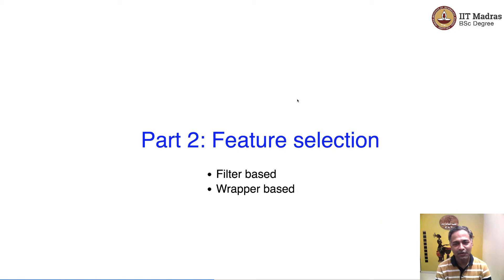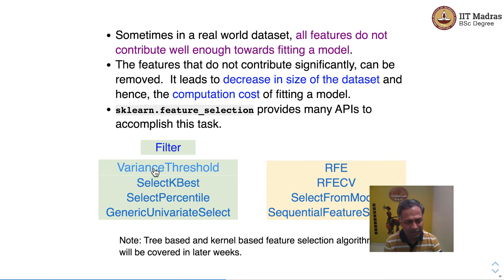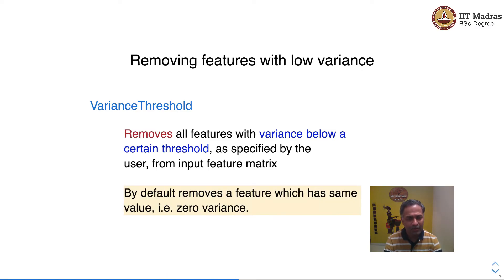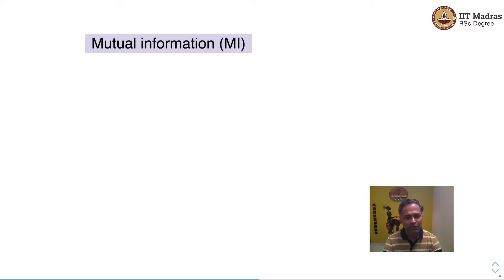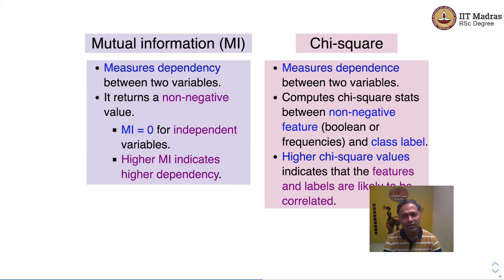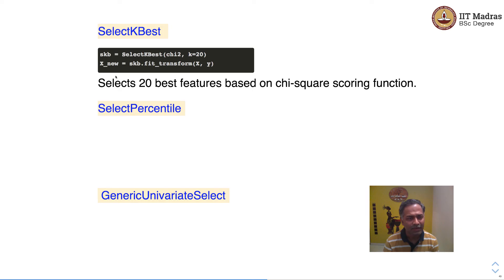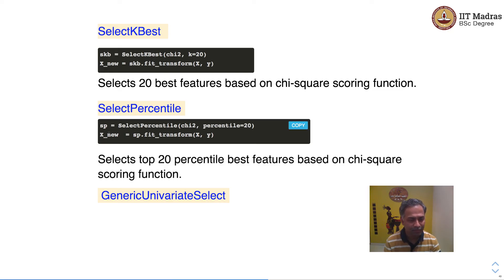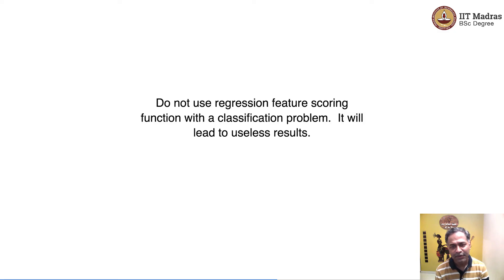Filter based feature selection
Types of feature selection techniques, Filter based feature selection, Why feature selection, univariate scoring functions